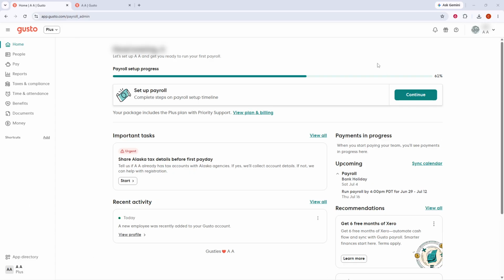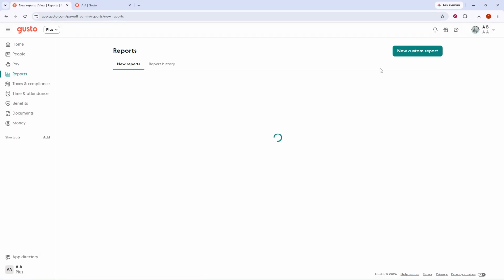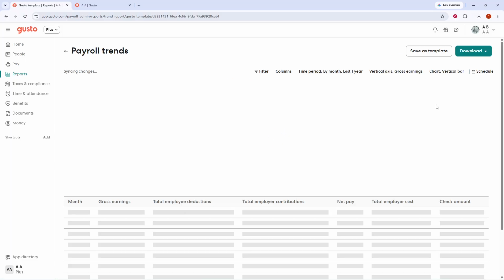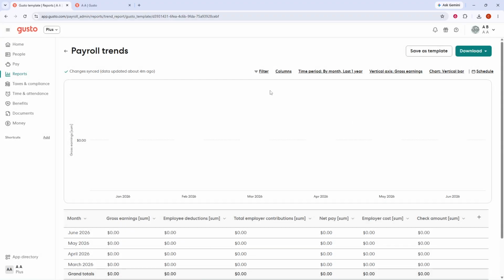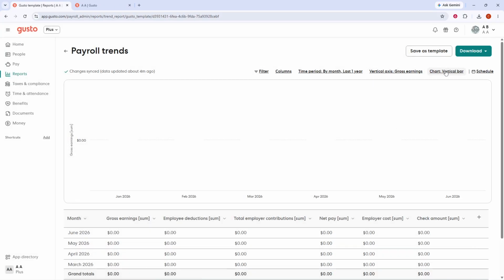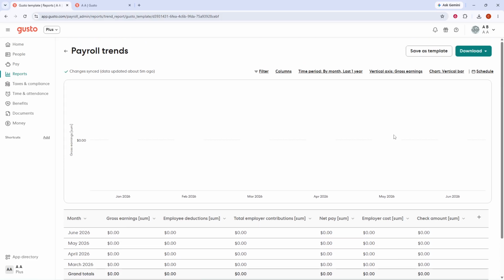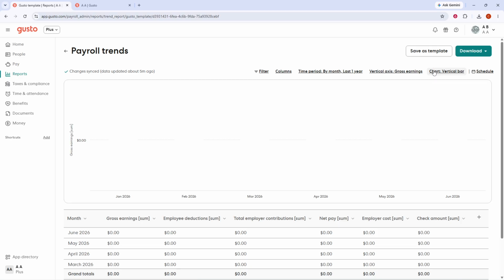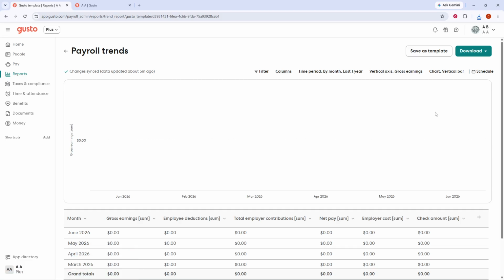How to Run a Payroll Trends Report in Gusto [2026 Full Guide]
In today's video, I'll show you how to run a Payroll Trends Report in Gusto step by step. Whether you're analyzing payroll costs, tracking employee compensation over time, or reviewing payroll data for your business, this guide will help you generate the report with ease.

You'll learn how to access the Reports section, locate the Payroll Trends Report, customize the reporting period, generate the report, and review payroll trends in Gusto.